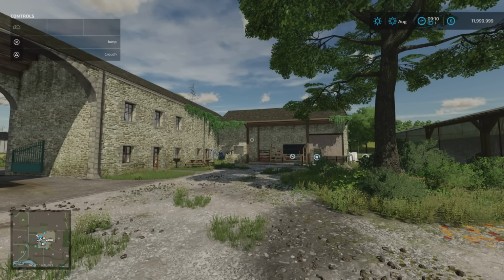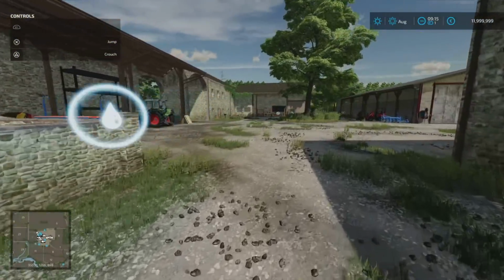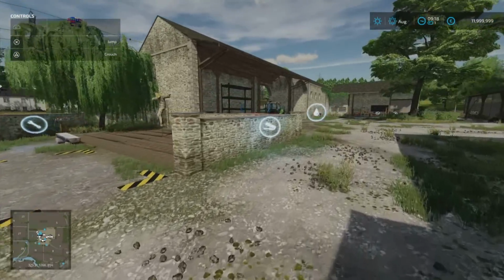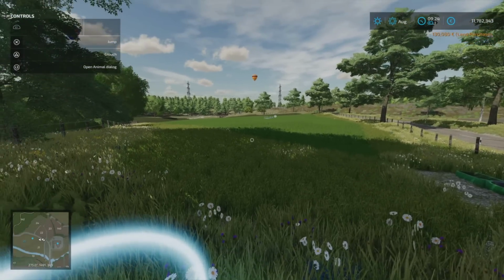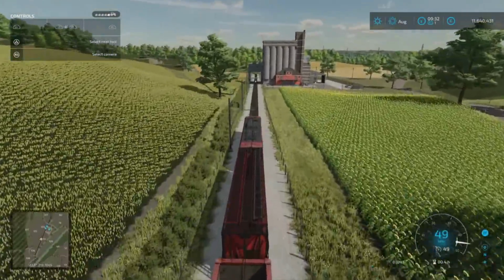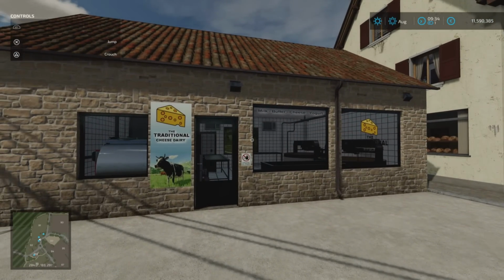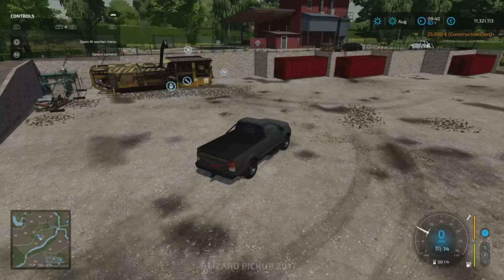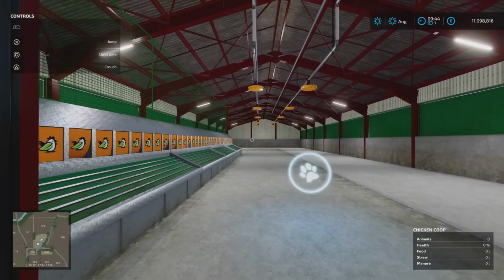BIGGER, BETTER! FS22 “THE OLD STREAM FARM (EXPANSION)” NEW MOD MAP, TOUR! (Review) PS5.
Map By: BlackSheep Modding. Game By: GIANTS Software. What do you start with on New Farmer? What do you start with in Farm Manager and Start from Scratch modes? How many slots does it use? What features stand out?  All these questions and more, answered with me… MrSealyp.

Required Mods: 3
- Agricultural Fair (By: Chenben)
- Old Storage Shed (By: Blacksheep Modding)
- 60 Buildings Pack (By: Blacksheep Modding)